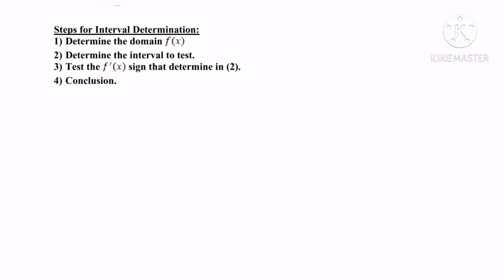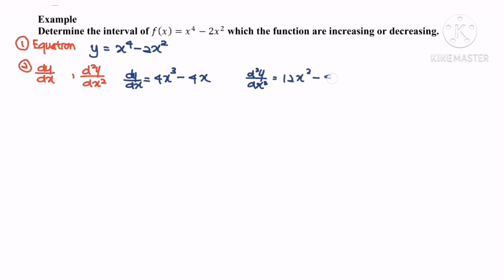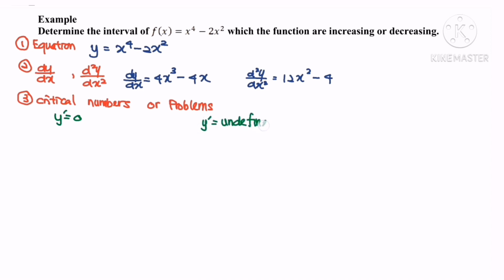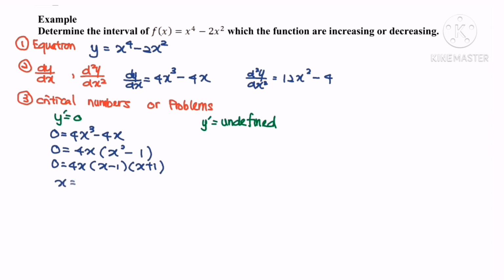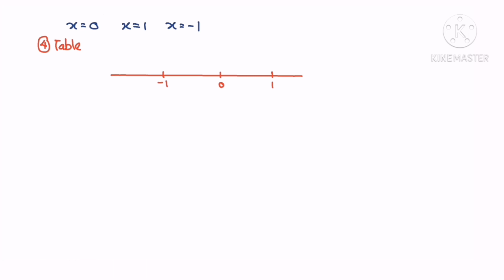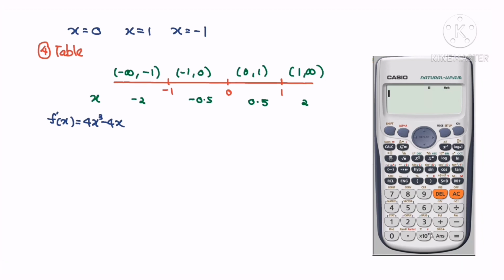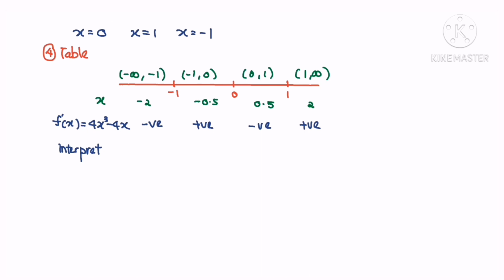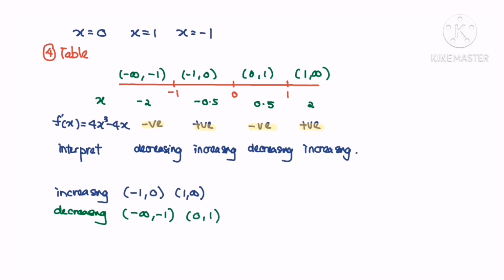Application of Differentiation E3 interval determination